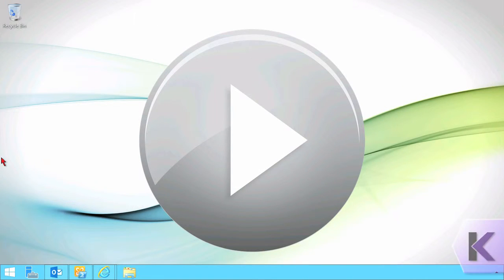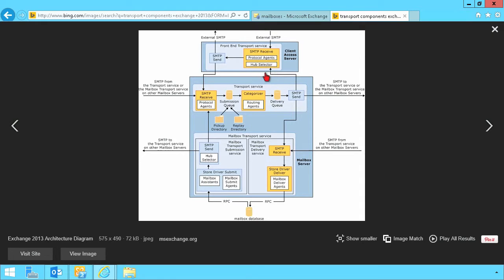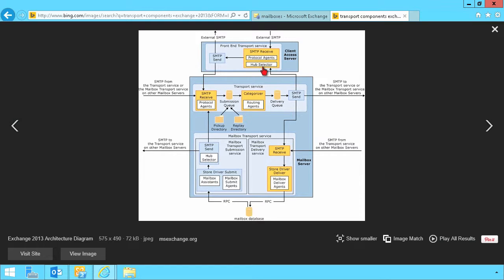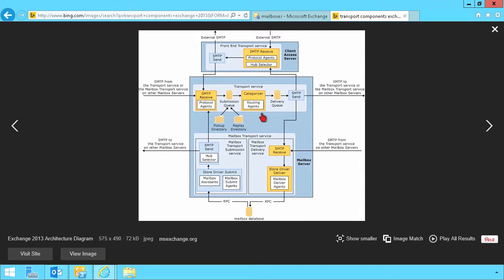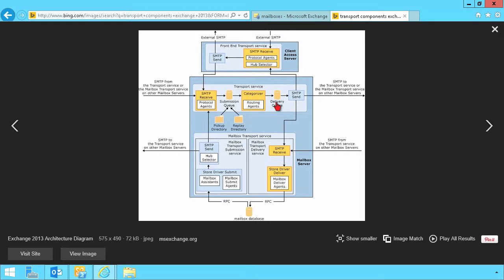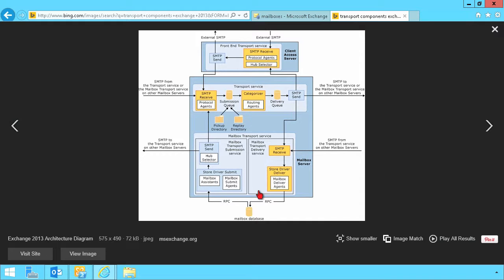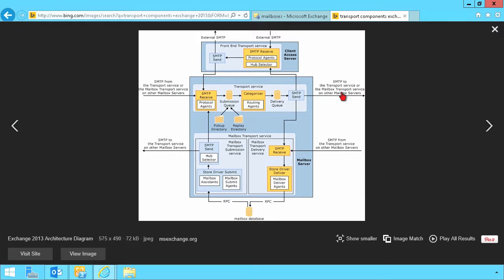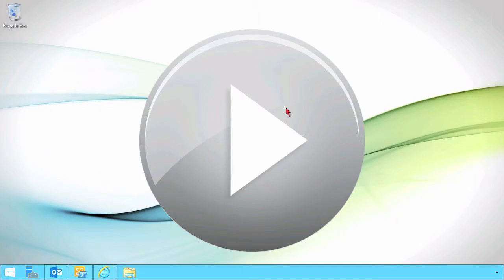Examining Transport Components in Exchange Server 2013